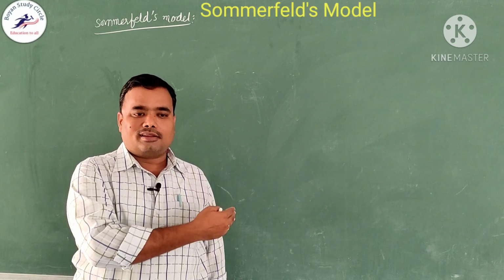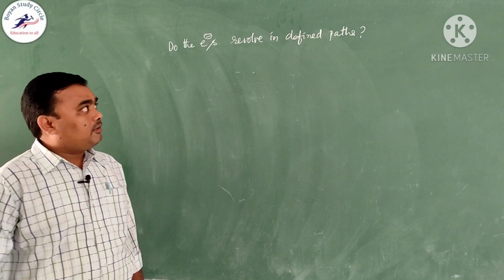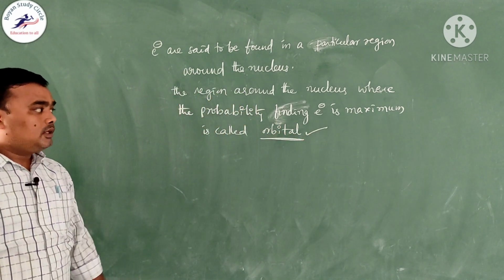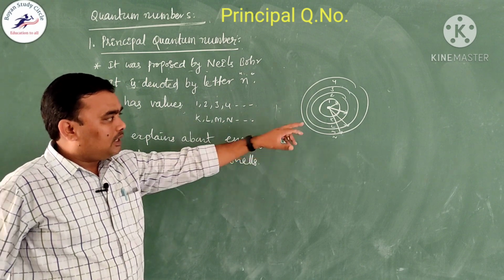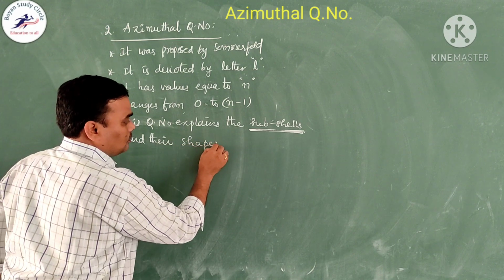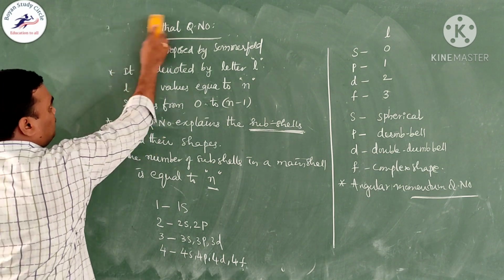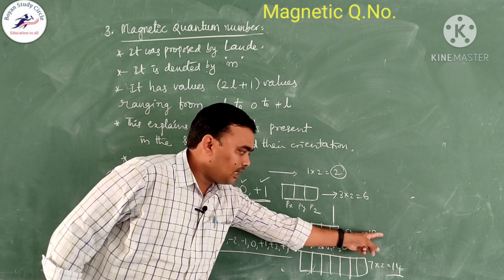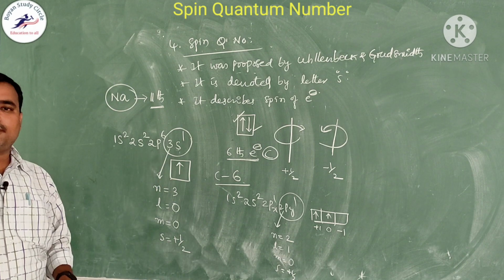|Structure of Atom part-2 (Quantum Numbers)| Physical Science | TS & AP class 10 | NCERT class 11 |